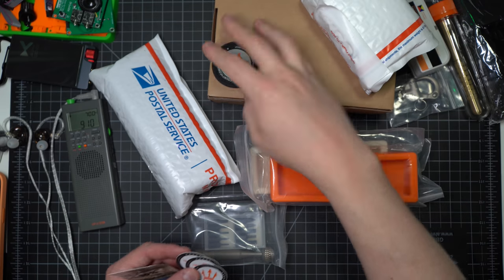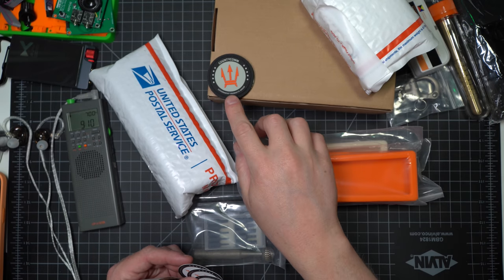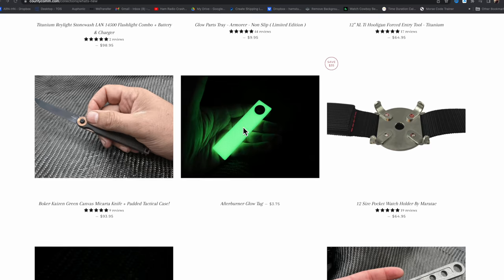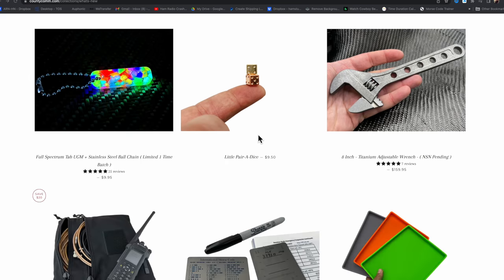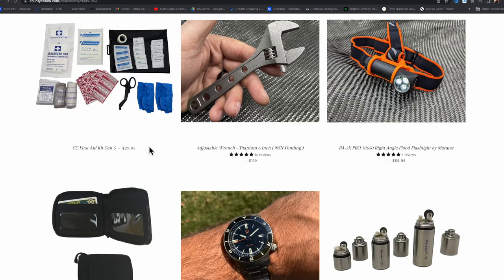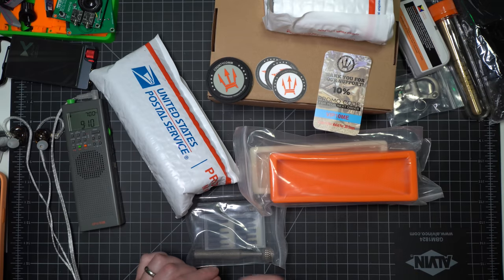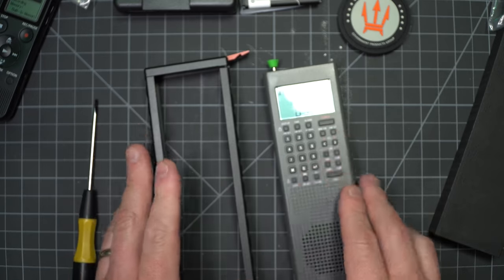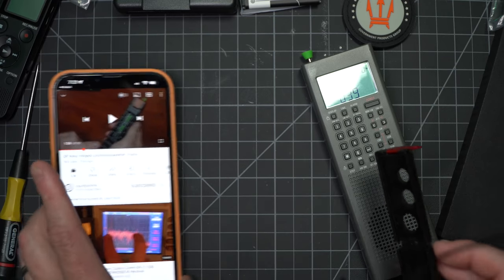CountyComm GP 7 - General Purpose Radio | The Features I Wanted!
County Comm sent me a GP-7 to take a look at.  It is the upgrade to the GP-5, a radio I  own, so I was able to compare the two.  I find the GP-7 includes all the features I wanted to see the GP-5 and is also more selected when compared against each other.

(Note to viewers, this radio was sent to me by CountyComm as I owner and purchased the GP-5 and reviewed it.  I believe I remained objective and compare both radios fairly)

You can find some of my radios at GigaParts: The DigiRig can be found